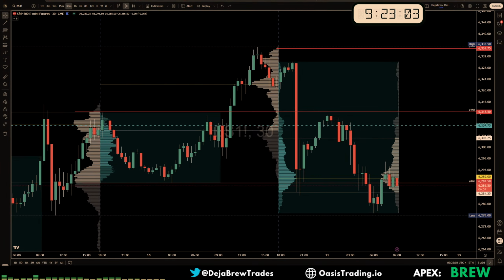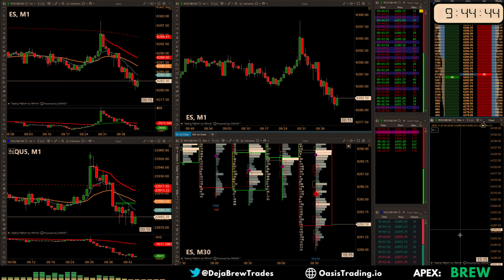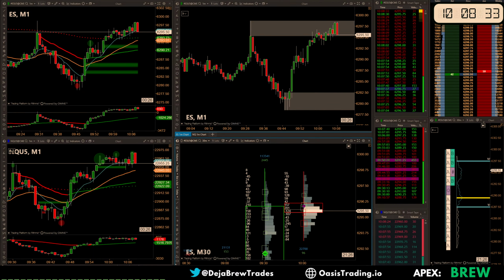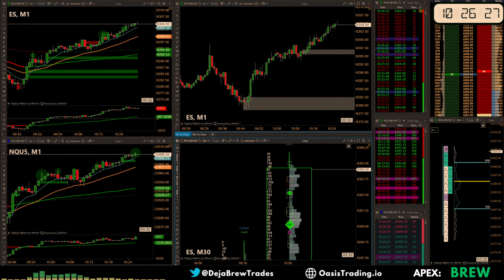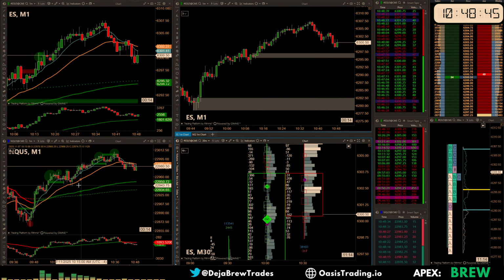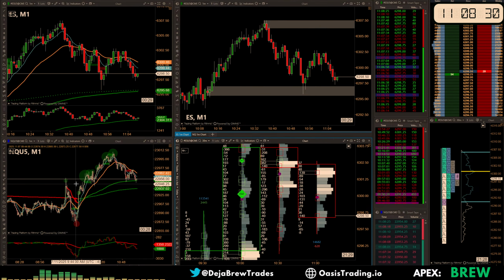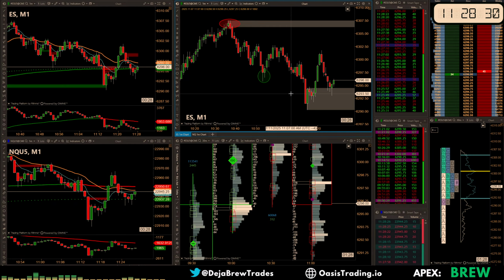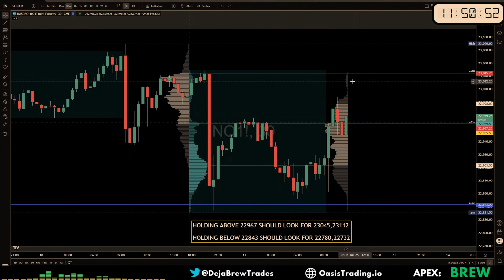🔴Live Order Flow: Futures & Volume Profile | July 11th.